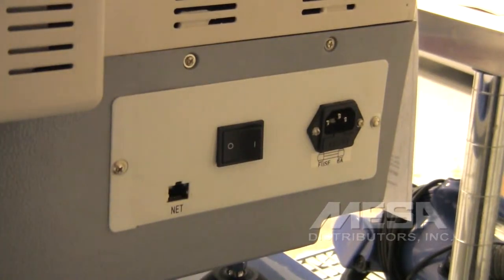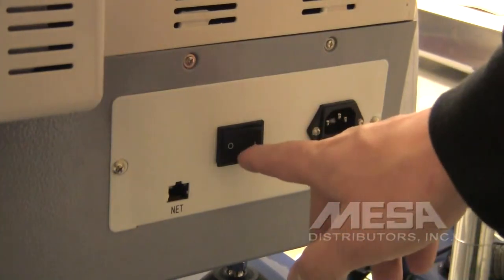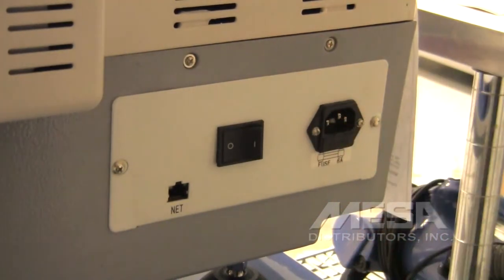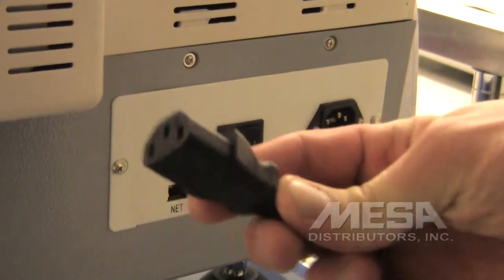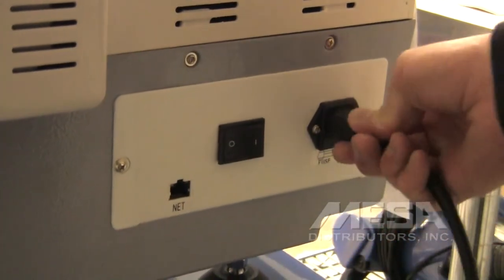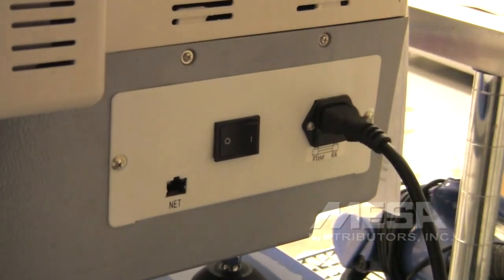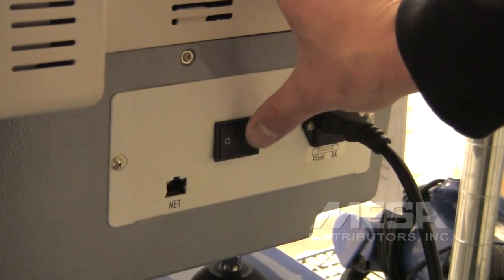Highland Video Training Series - HM/D-1501C - Powering Up The Embroidery Machine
Embroidery Machine Training Video for the Highland HM/D-1501C Professional Embroidery Machine.

How to power-up the machine, and what to do if it doesn't power up.